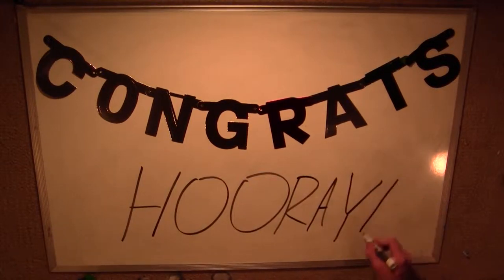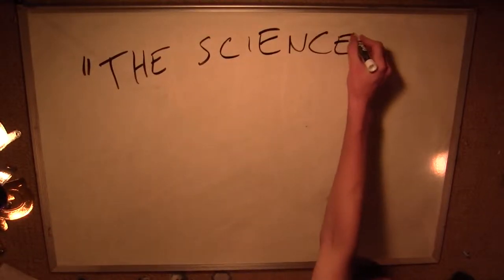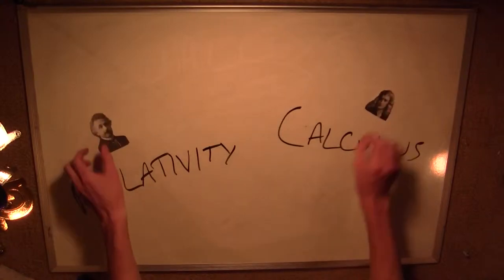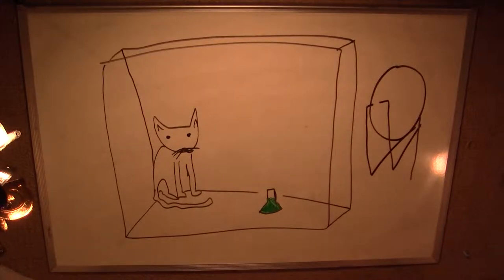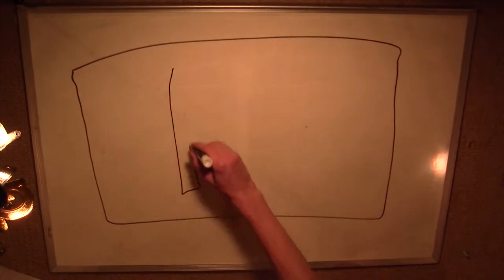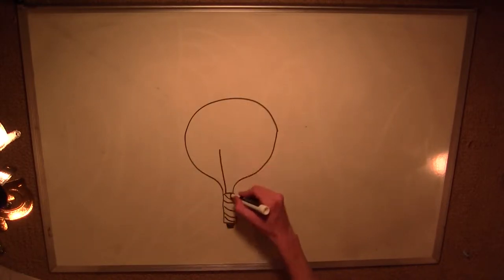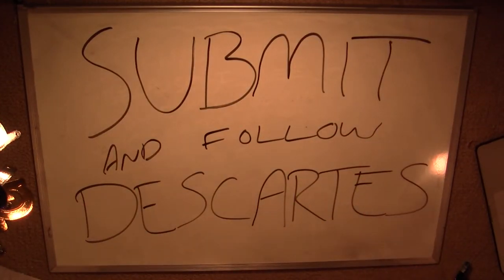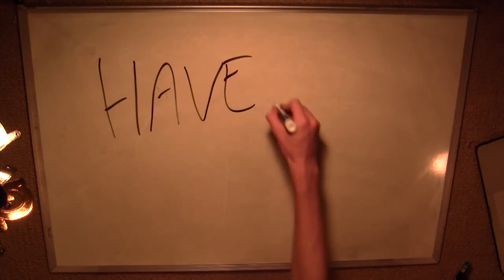A Brief Introduction to Quantum Mechanics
More things for schoooooool.

Recommended reads from yours truly:
The Little Book of String Theory by Steven S. Gubser:

Quantum Enigma: Physics Encounters Consciousness by Fred Kuttner and Bruce Rosenblum: